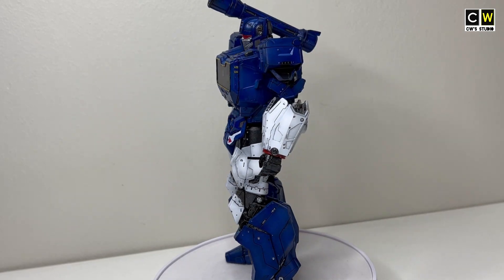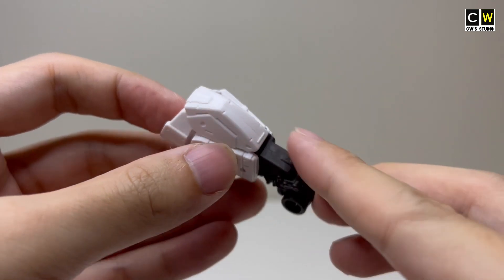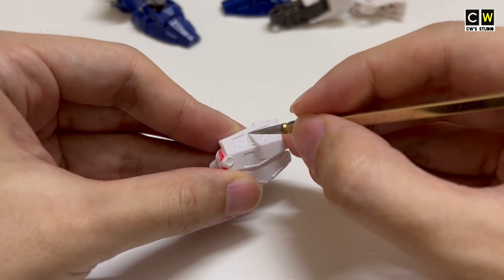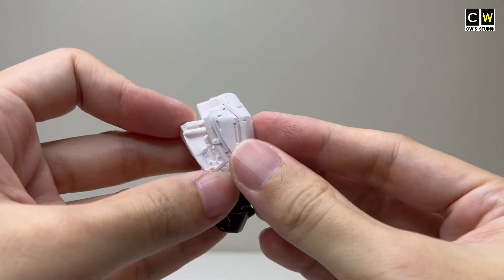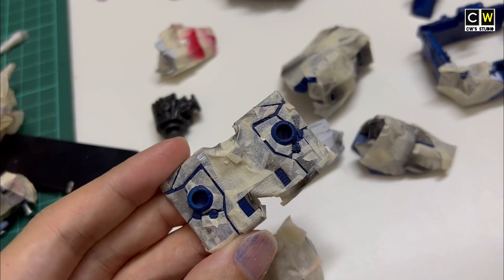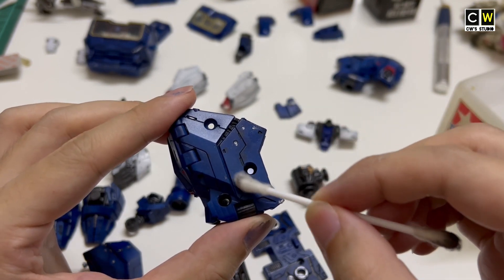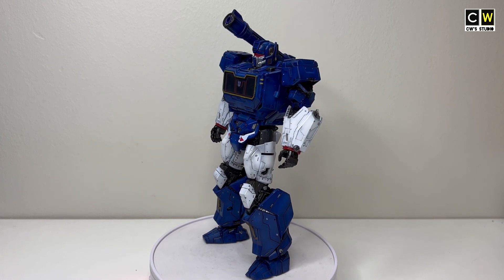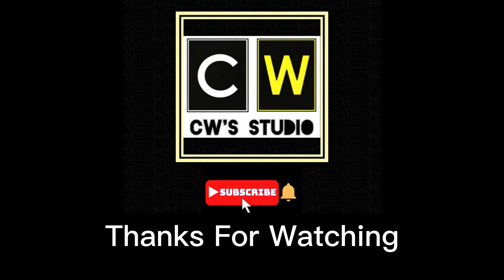Soundwave | Studio Series 83 | Transformers Repaint Tutorial [Full]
3 Problems I found from Hasbro on Soundwave Studio Series 83 | Transformers Repaint Tutorial | Custom

Problems
0:58 1-Leftover Gate
1:24 2-Mismatched
3:33 3-Cavity Part

Custom Tutorial
2:22 Panel Line
3:32 Upgrade Part
3:56 Shaded Airbrushing
5:13 Detail by using Marker Pen
5:42 Panel Line
6:18 Assemble

In this Transformers Repaint Tutorial, we'll be painting Soundwave in the Studio Series 83 color scheme. This color scheme is based on the 2018 movie, and is officially called the "Bumblebee Movie" color scheme.

This is a detailed tutorial, with step-by-step instructions and plenty of photos to help you along the way.  And you'll be able to see how the paintlicks are applied in real time.

变形金刚粉丝们，准备好看一段独一无二的重涂玩具视频！在这个视频中，我将重涂一只普通的Soundwave玩具。这个视频非常适合任何喜欢变形金刚或重涂玩具的人。跟着我一起完成这个创作过程，从开始到结束。